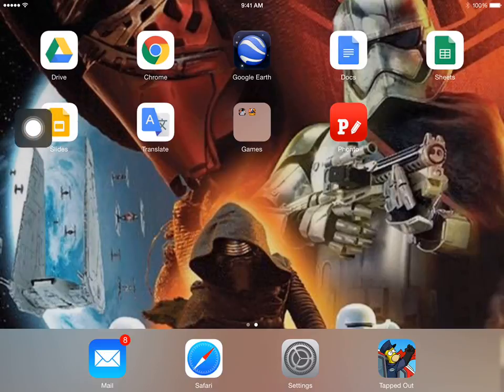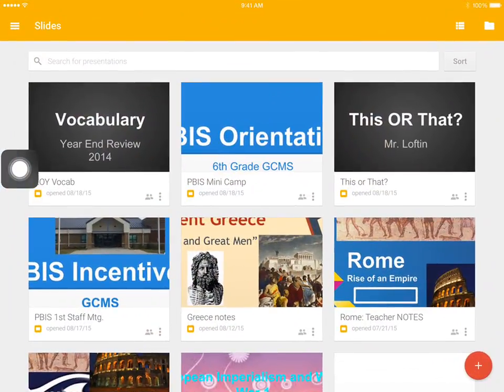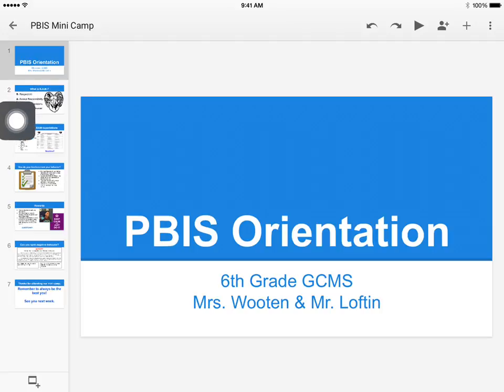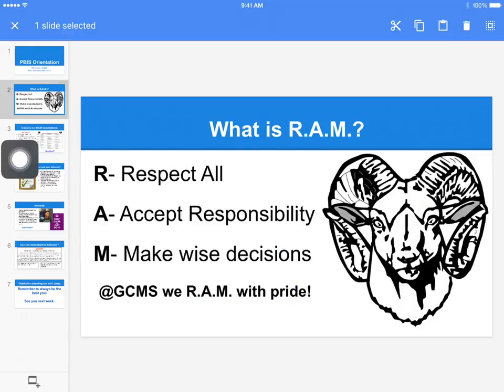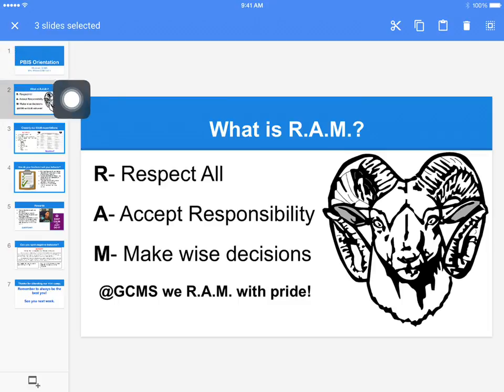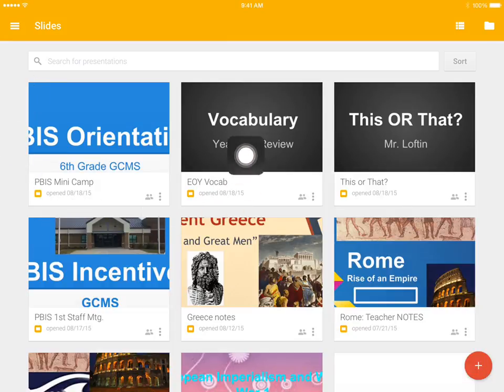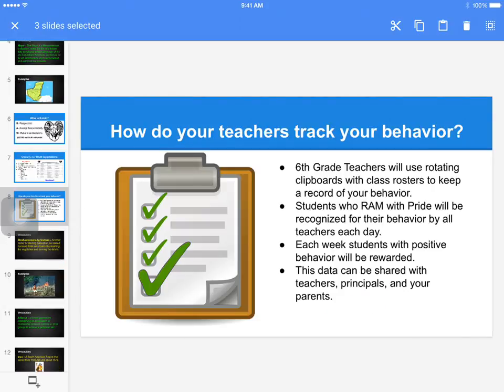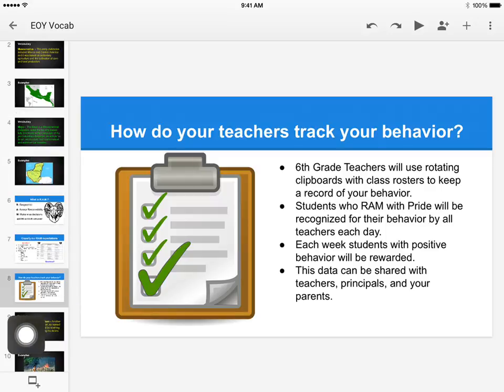How to copy Google Slides on the iPad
This video will show you how to copy and paste google slides on the iPad.